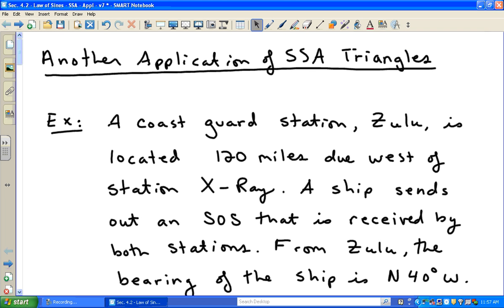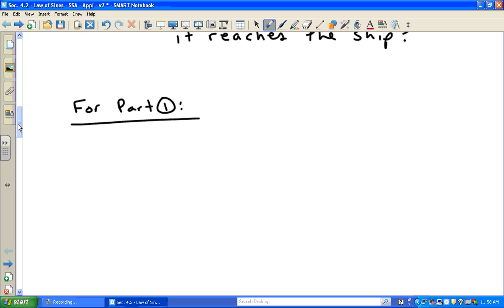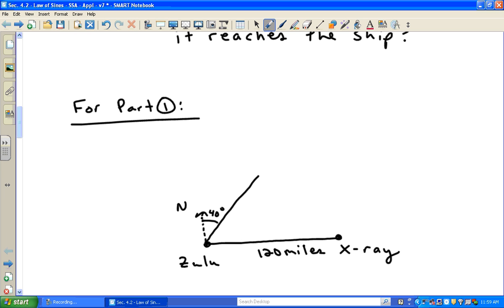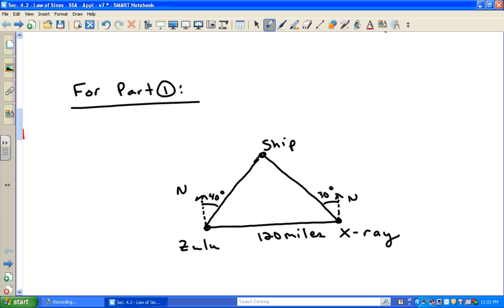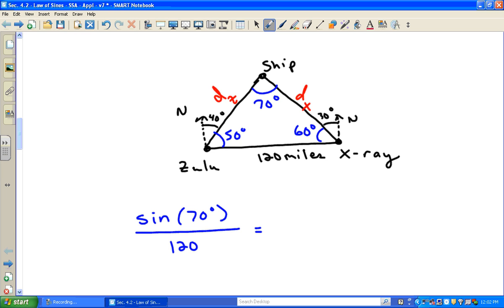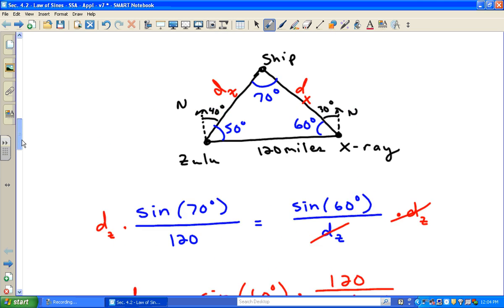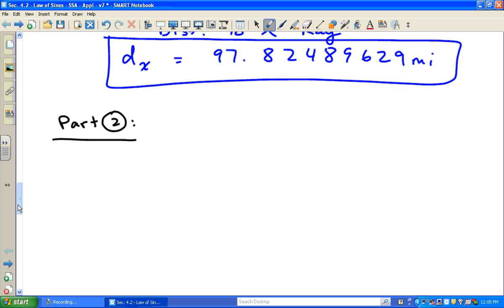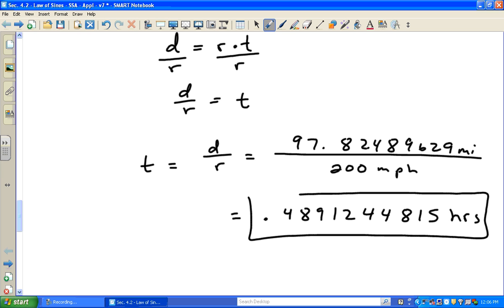Sec 4 2 Law of Sines SSA Appl v7